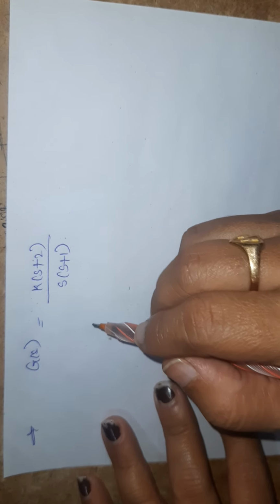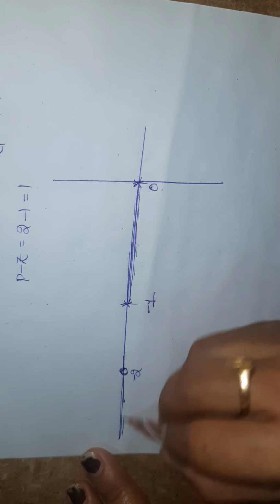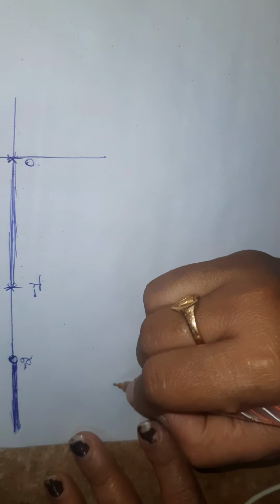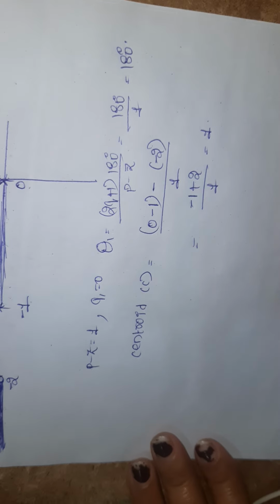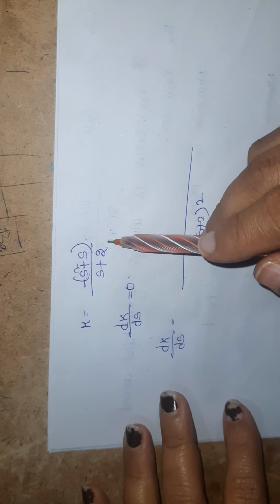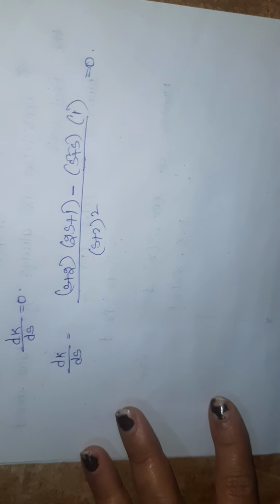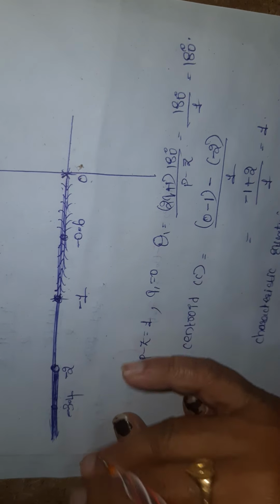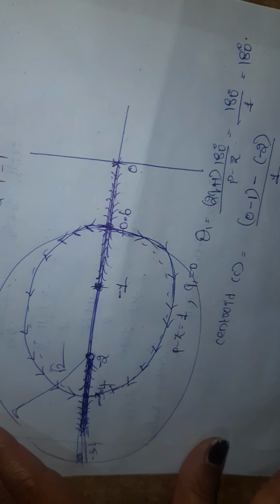LCS:47. A problem on root locus